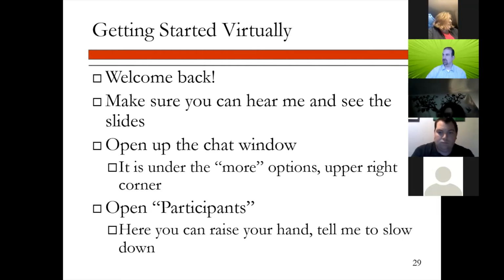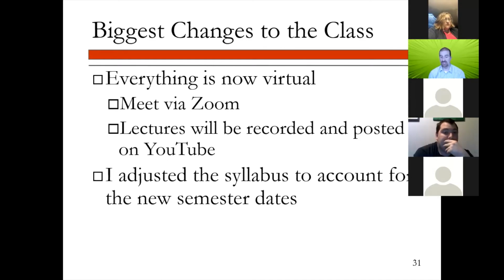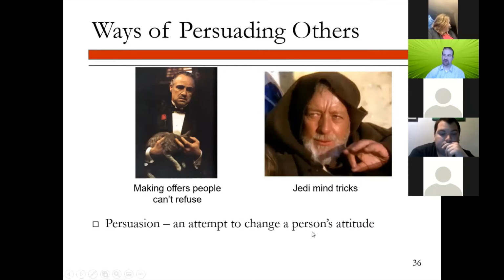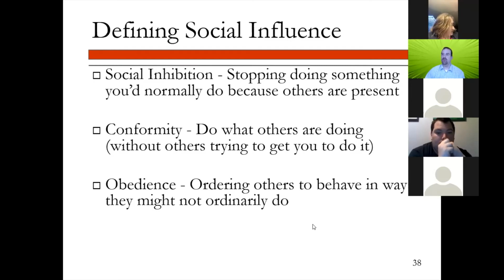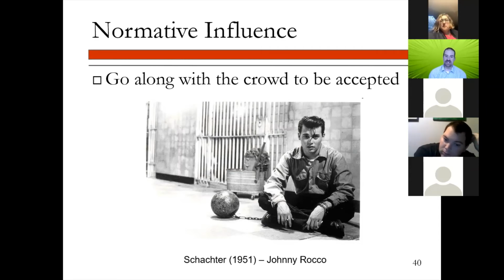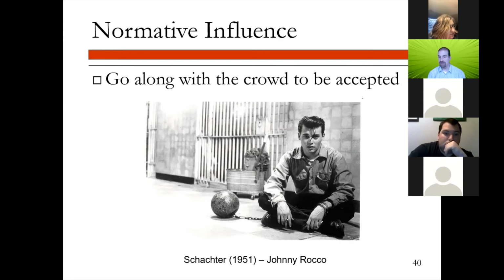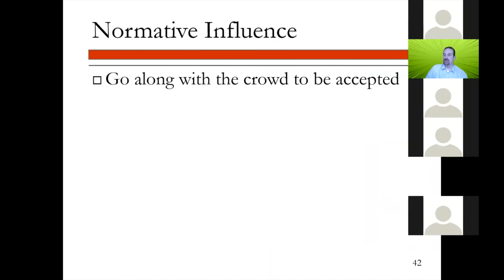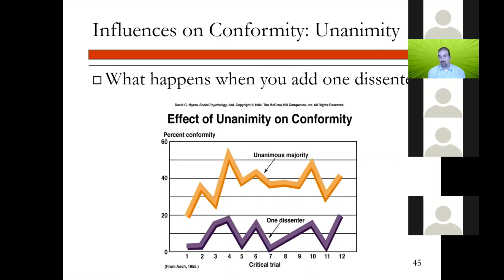PSYCH 3325 (Intro to Social Psych) Persuasion and Social Influence 3 24 2020 Part 1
This video discusses social influence, particularly following social norms in order to fit in.